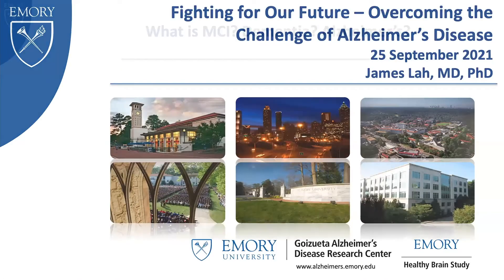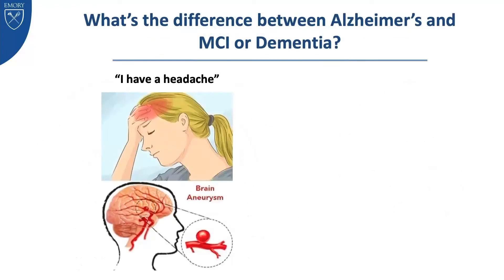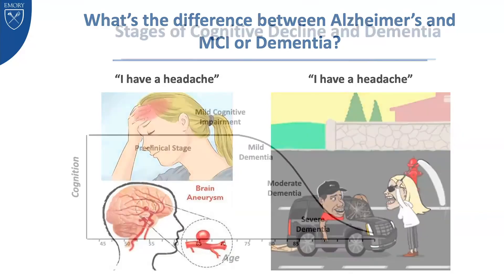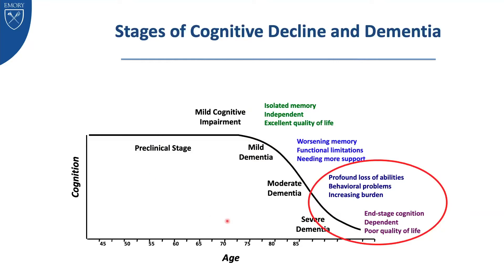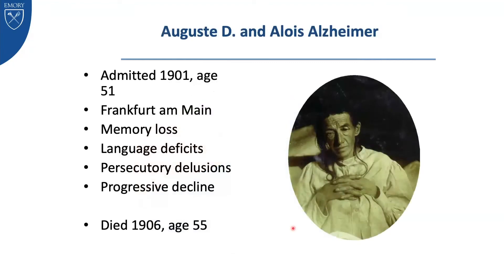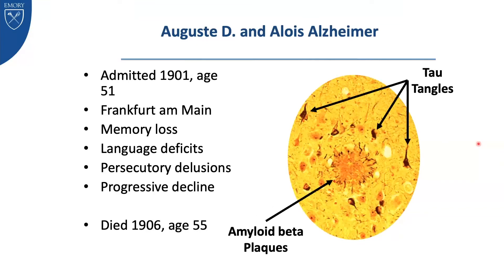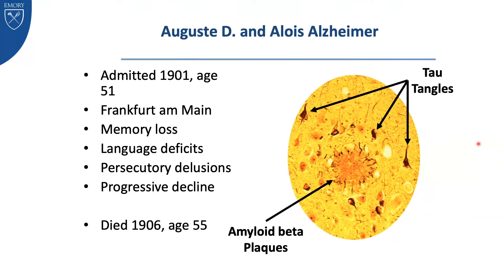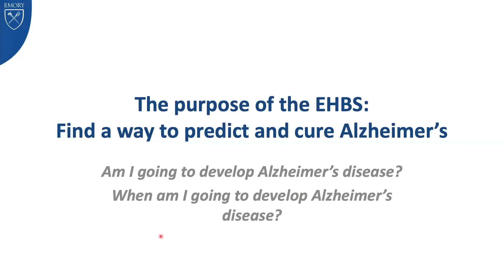Overcoming the Challenge of Alzheimer's Disease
Dr. James Lah differentiates between Alzheimer's disease, MCI, and dementia, explores the stages of cognitive decline/dementia, and covers the history/pathology of Alzheimer's disease.

Dr. Lah currently serves as the associate director & clinical core leader for the Emory Goizueta Alzheimer's Disease Research Center (GADRC). To learn more about us, visit our